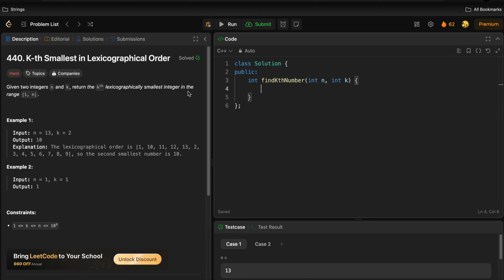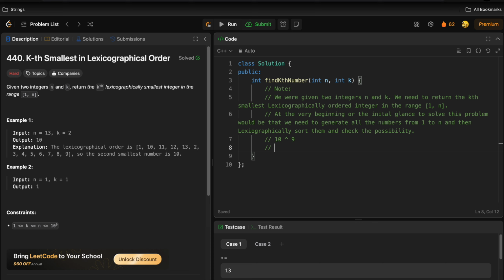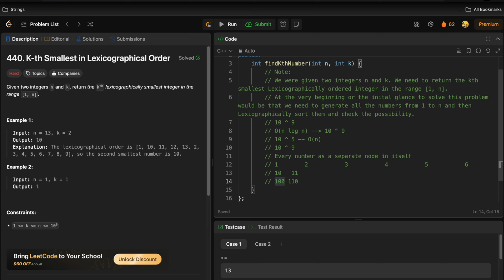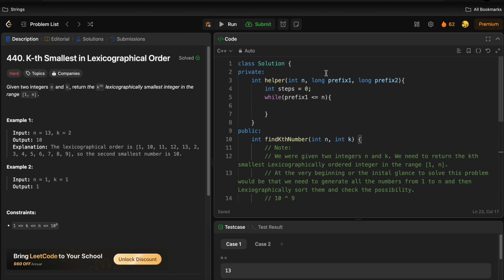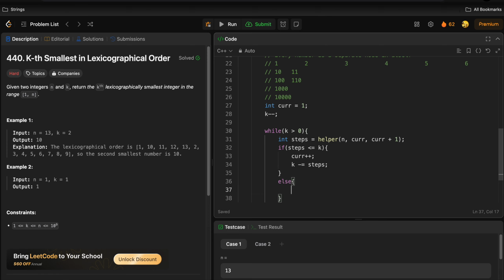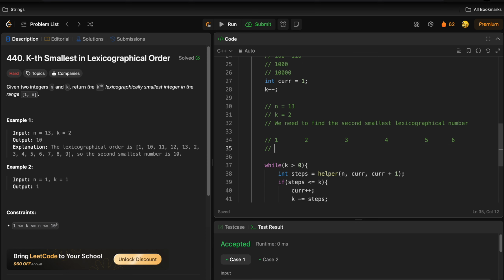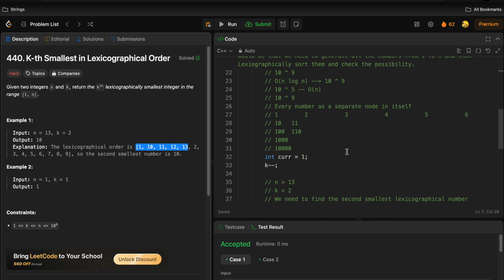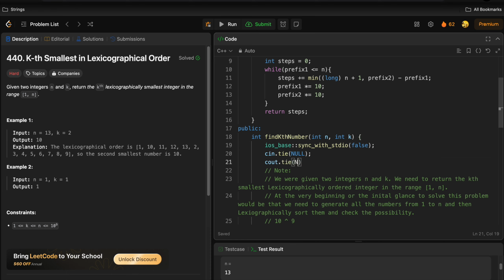Leet code Daily Question : Date - 22/09/2024